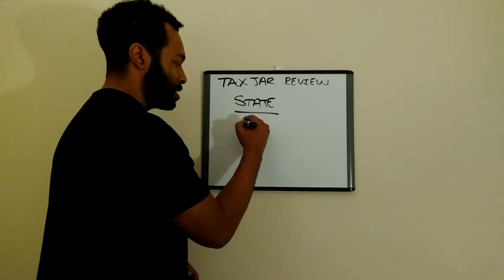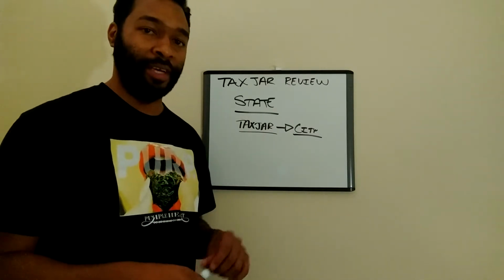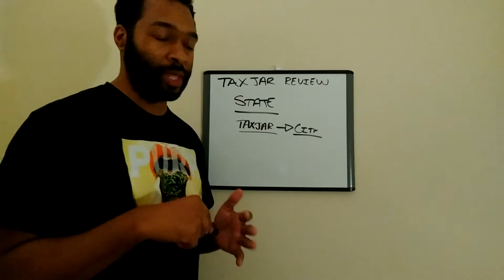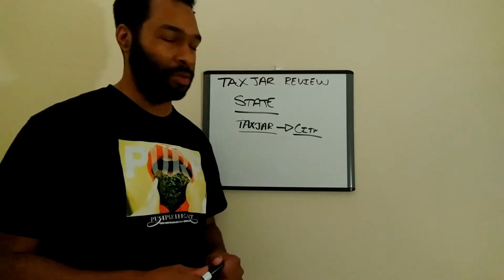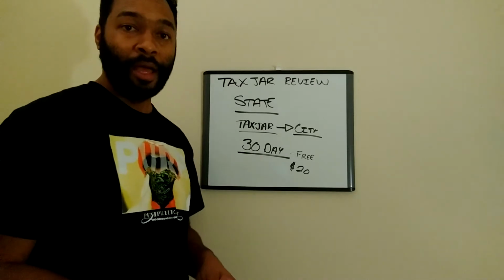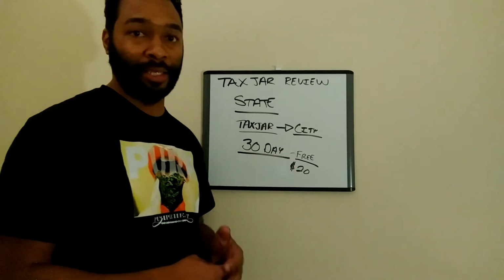TaxJar Review: Ecommerce Sales Tax Automation with TaxJar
If you want automated sales tax software then you need to see my Honest TaxJar Review.

Taxjar is a great woocommerce plugin for collecting sales tax accurately in an automated way.

Taxjar will help with set up your sales tax nexus without having to set up each city that you sell in.

If you want to learn how to build an online business quickly check out my FREE Course, Starters Formula, which you can get at this